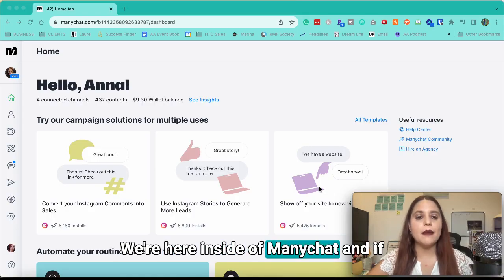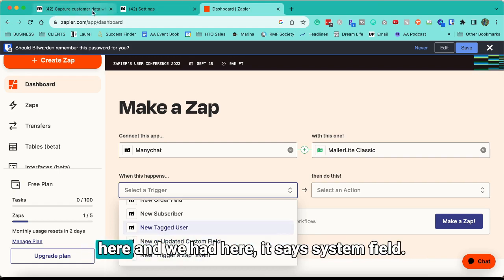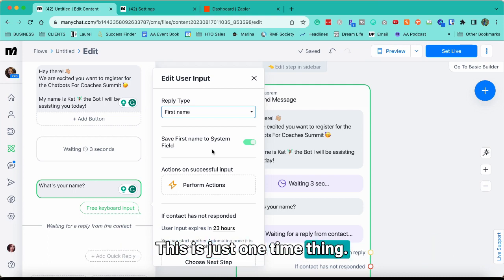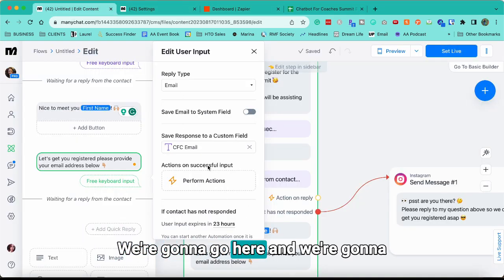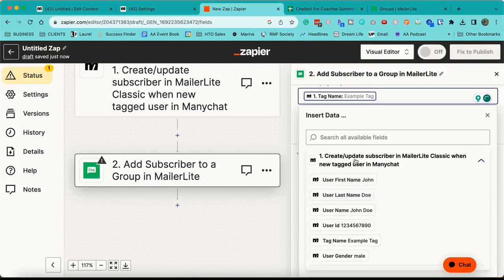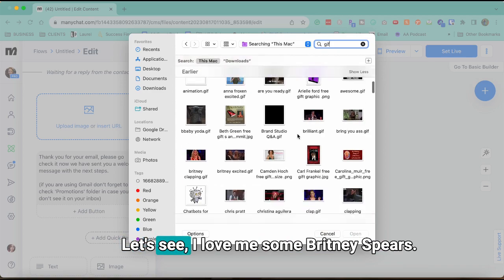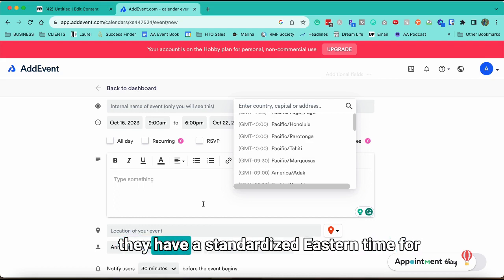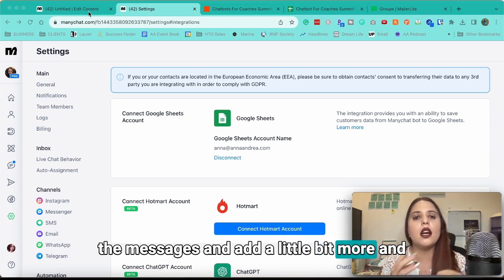How To Collect Emails With Instagram DMs For Your Summits, Workshops, Masterclass with Manychat 2023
In this video we will dive deep into the world of chatbots and how they can revolutionize the way we host and manage virtual events.

I will go through the process of creating a lead generation chatbot inside Instagram DMs so you can register your leads to your summit, masterclass, or workshops, or just get them your freebie.

I will show you how to connect Zapier, Google Sheets and collect the data so that once they register you can add them to an email sequence that welcomes them and gives them the next steps.

This is the first of the series of tutorials on Chatbots for Events Series Playlist to help you DIY chat communication and enhance your virtual experiences.

Grab the Chatbots for Summits Course and DIY the whole experience with my guidance

💬 Chat Marketing Resources:
👉🏻 Don't Have Manychat?